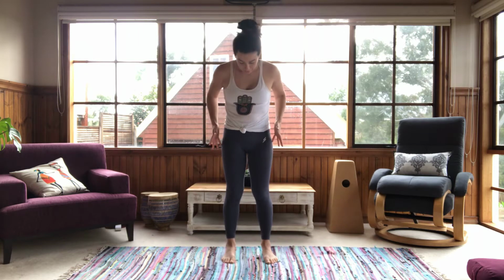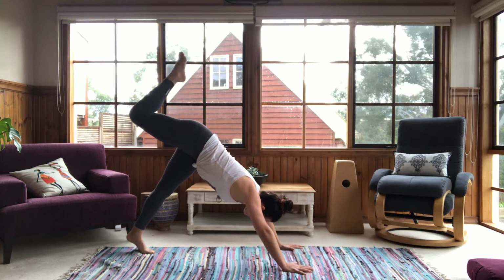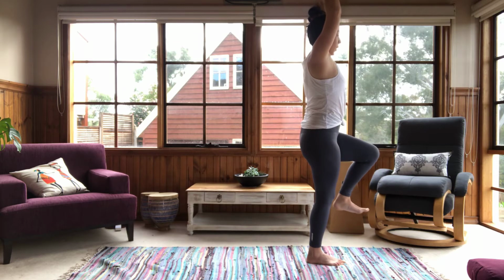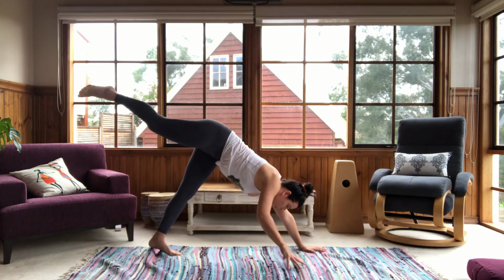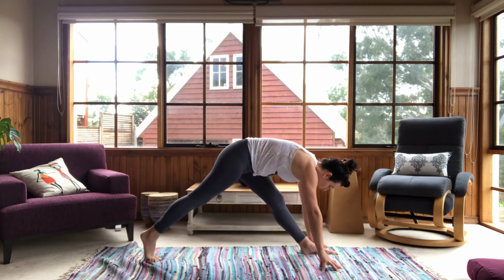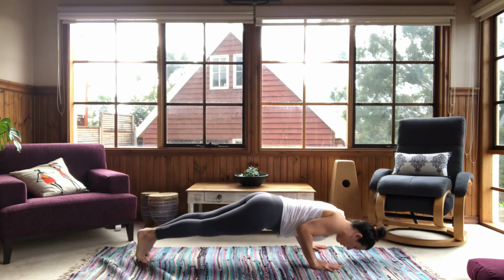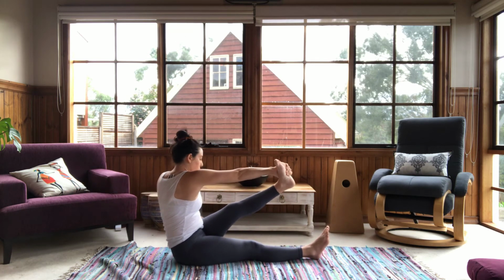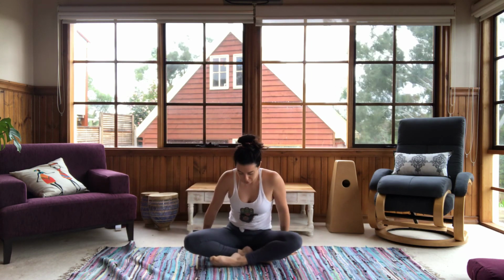Fire Up Your Legs (35 min)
A vinyasa flow sequence to build strength and balance. Feel the burn in your legs as we move through a series of standing and balancing poses to challenge you and build heat within. Suitable for all levels - please move with your breath and modify and/or take breaks as you need. Listen to your body as you move through your practice.

I want my videos to be free and accessible to all, however if you are in a position to donate, you can pay as you feel Any amount at all is appreciated to support me after losing my main source of income during COVID-19. Thank you :)